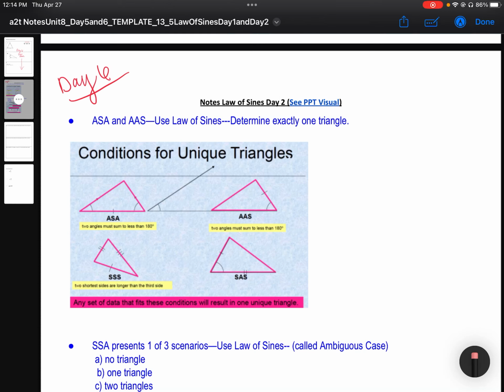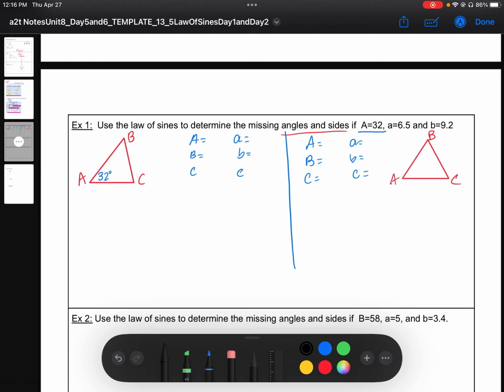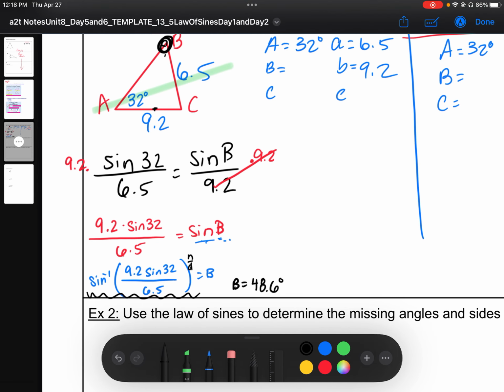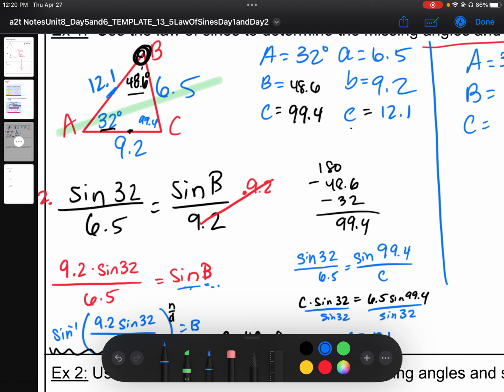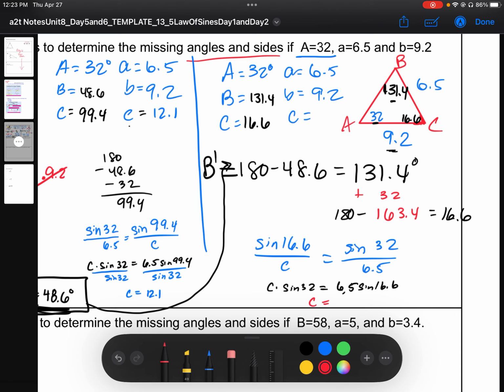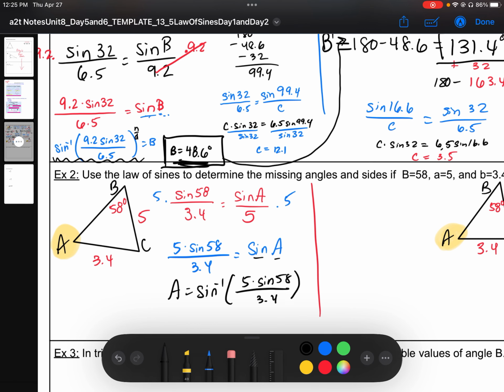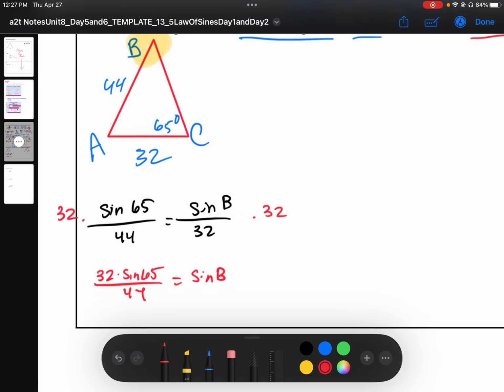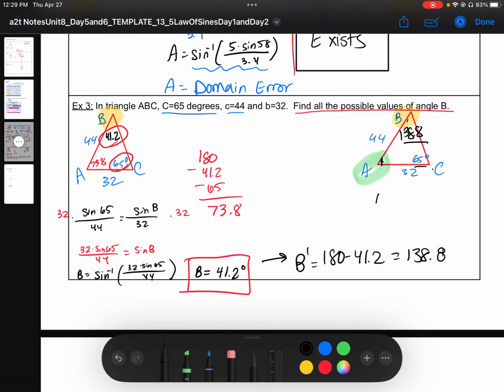Law of Sines ambiguous cases